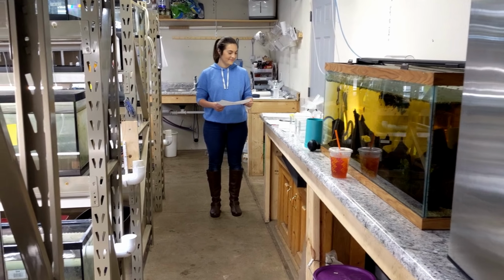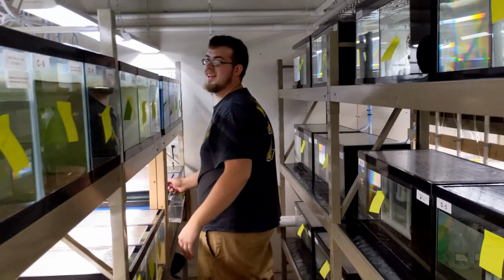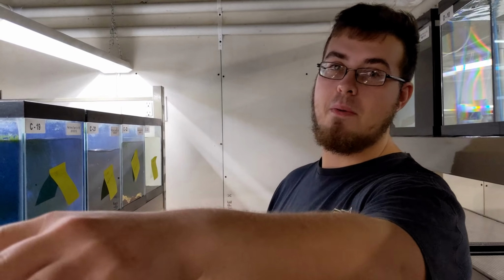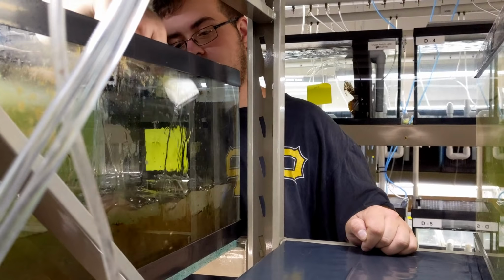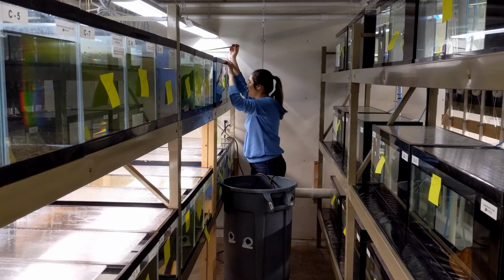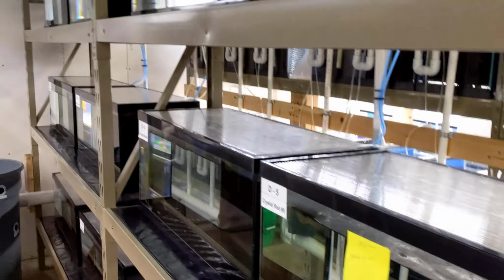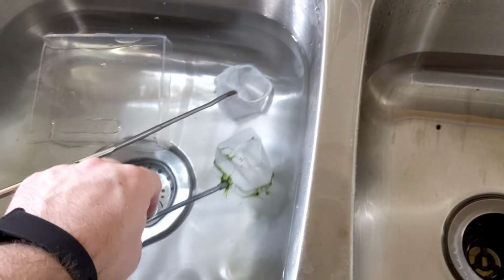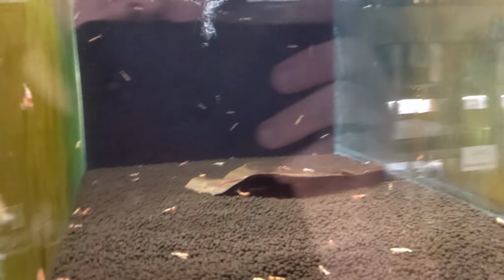Why we are RESETTING over 50 Aquariums of Caridina Shrimp!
These Caridina shrimp need to be moved! Over 50 tanks that need reset for this reason... I'm glad we came together as a team to get all these aquariums changed over. Also, check out the progress on the 125 gallon fish room... HUGE shout out to Mark and the team for getting the 125 gallon fish room ready. HUGE shout to Amanda for leading the charge on the Caridina room. And thank you Mike for the good laughs! Lastly, Jeff thank you for always avoiding the camera :D